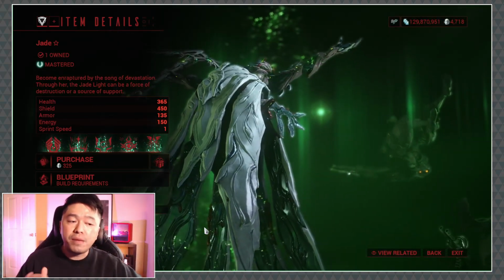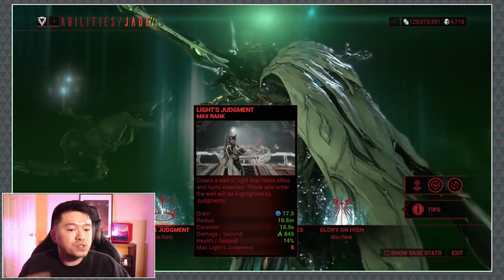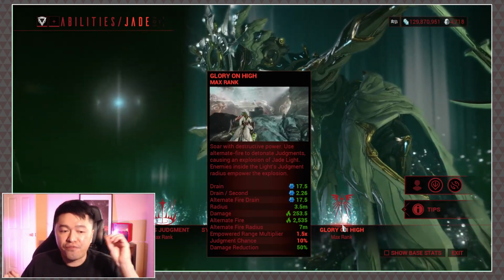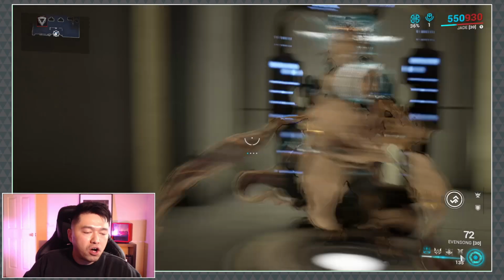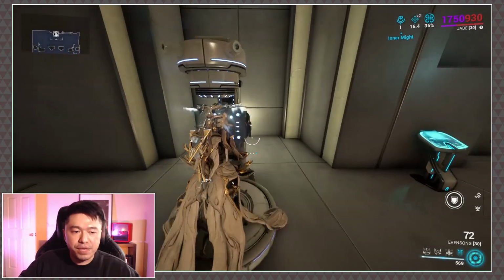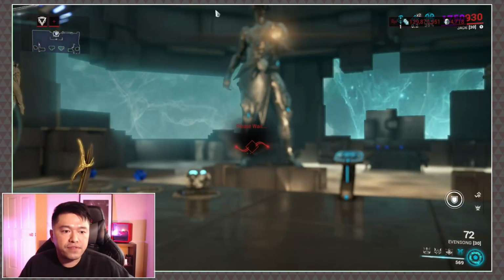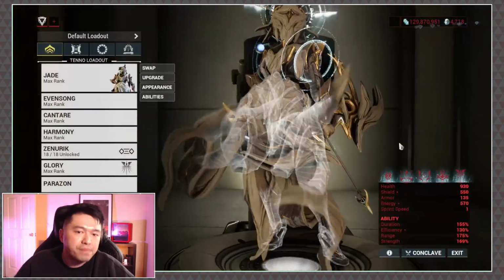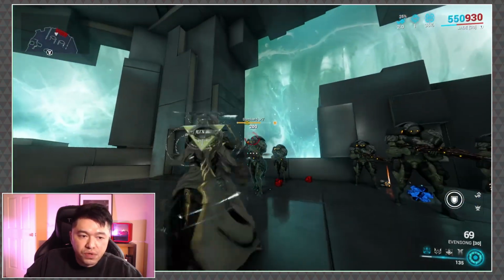Warframe: Jade, Evensong, Cantare, & Harmony - Well well well..